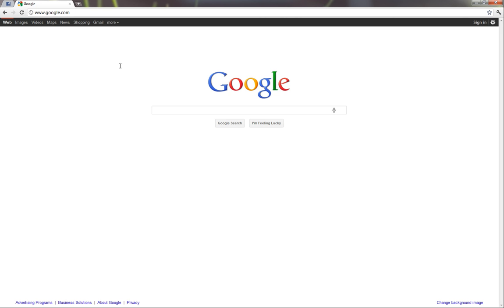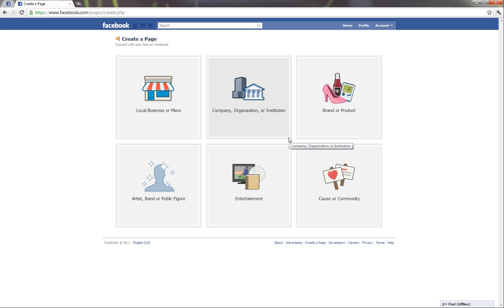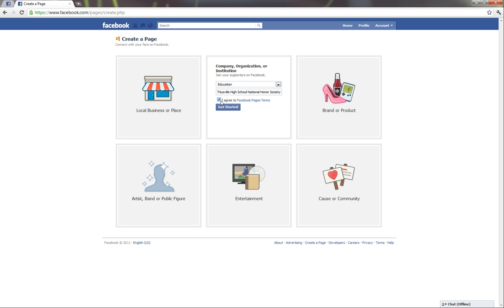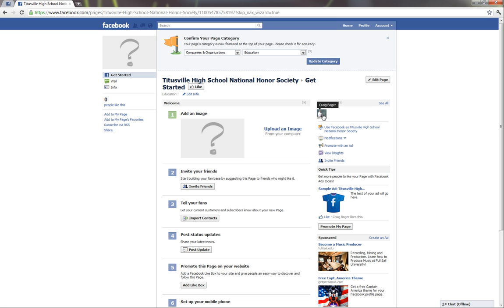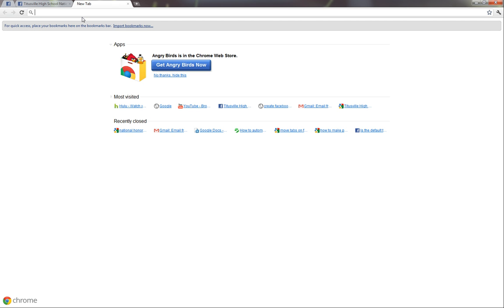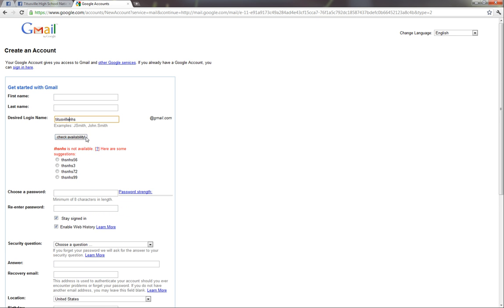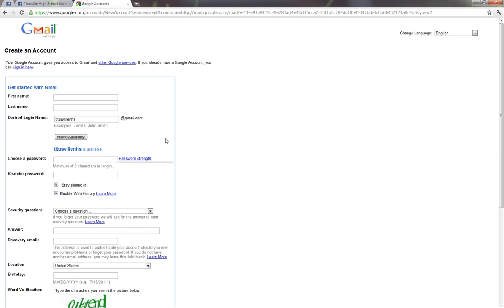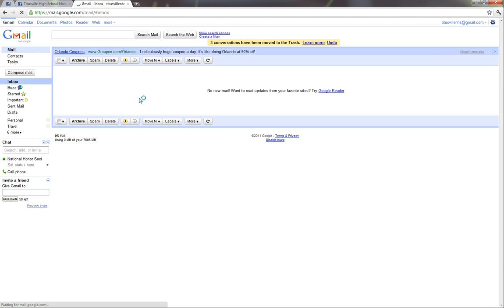Creating Facebook Page and Google Account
Creating facebook page and google account for Titusville High School Club Management System.